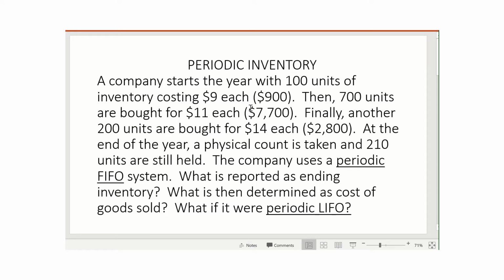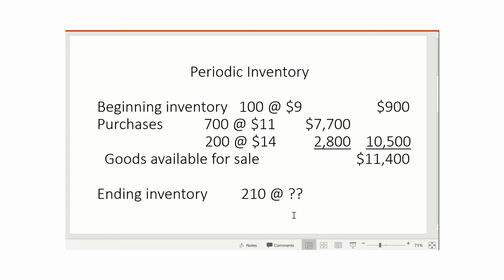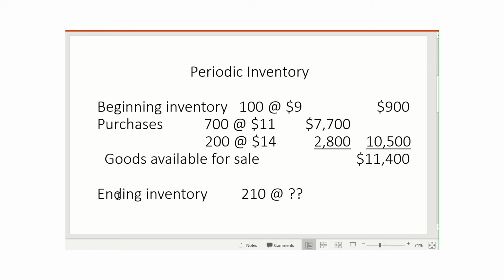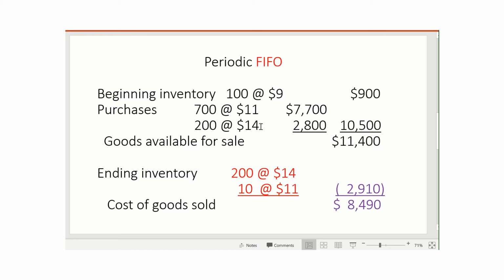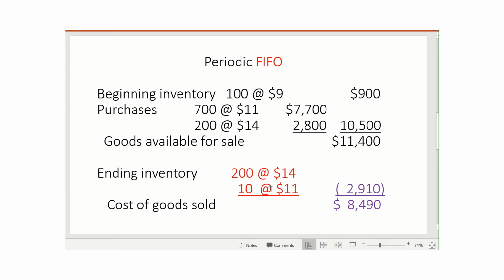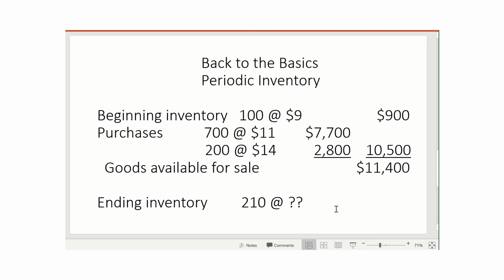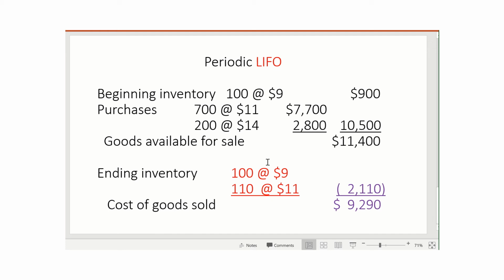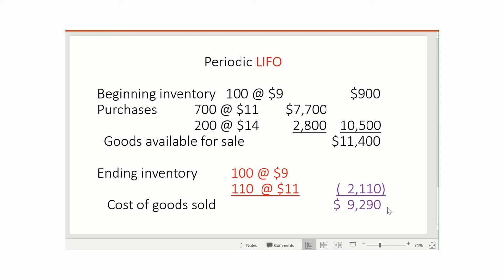Periodic FIFO and LIFO - Q & A Part II -- Chapter Nine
This short video goes through two problems from one of our Question and Answer lists for Chapter Nine.  it is designed to demonstrate how periodic FIFO and periodic LIFO are applied